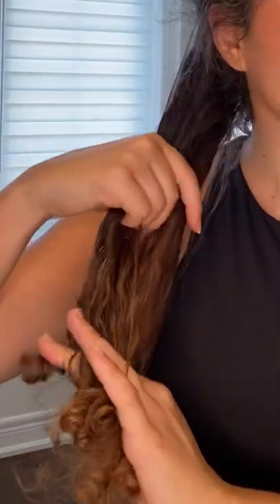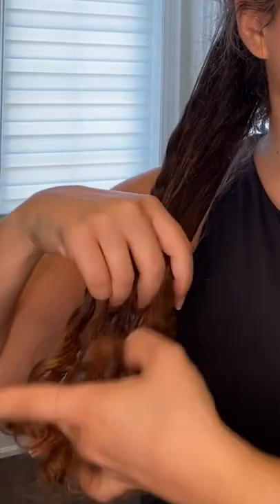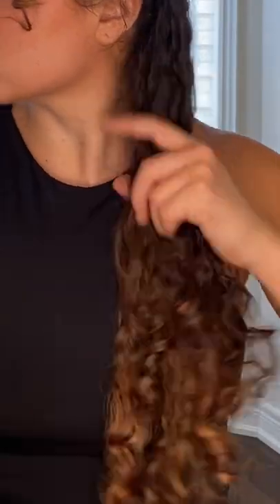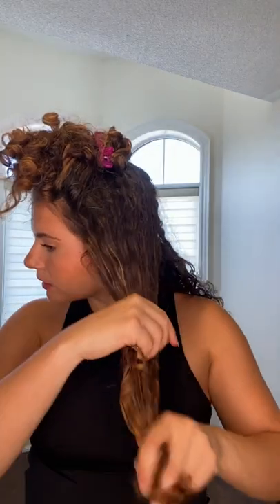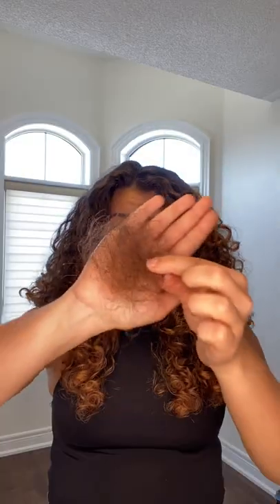HOW I DRY DETANGLE MY CURLY HAIR WITHOUT HAVING TO REWASH IT!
I get this question all the time!! So here’s how I dry and detangle my curly hair without having to rewash it!